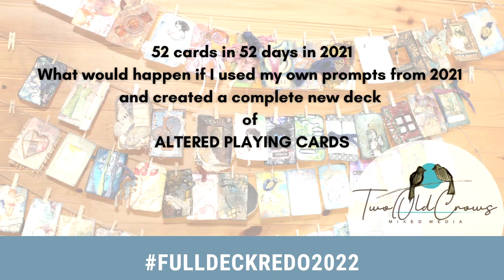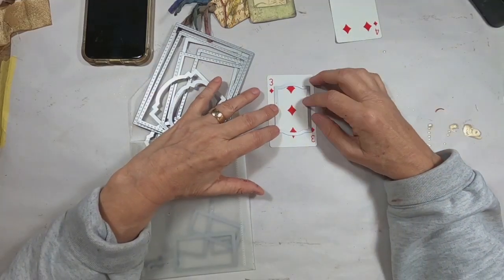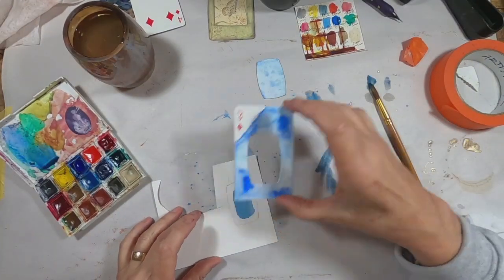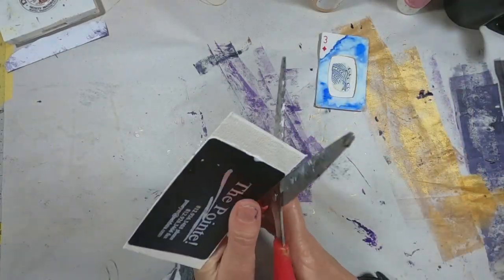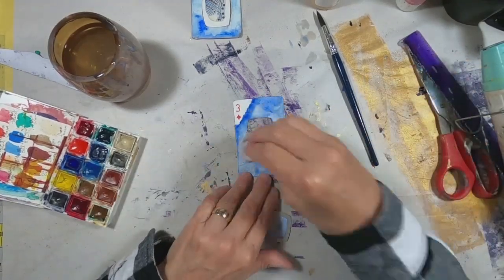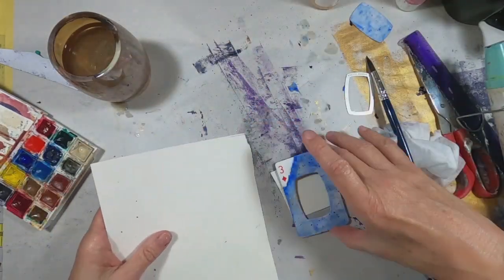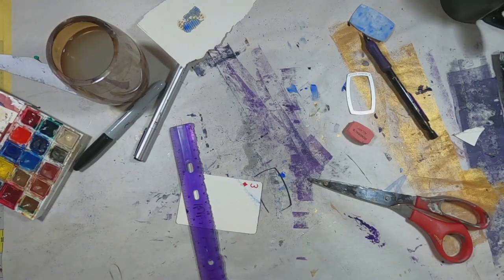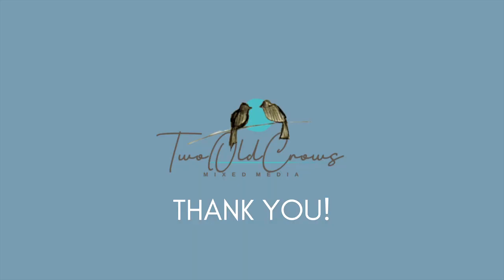Altered Playing Card | Fulldeckredo2022 | Card 16 | 3 of Diamonds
Altered Playing Card number 16 in the 2022 redo of the full deck. This is created with watercolor and mico pens. This easy alteration of the playing card would also work for an Artist Trading Card or journaling card. A great junk journal embellishment, a focal point for an art journal - - lot's of possibilities.